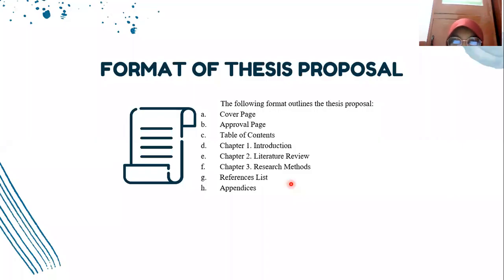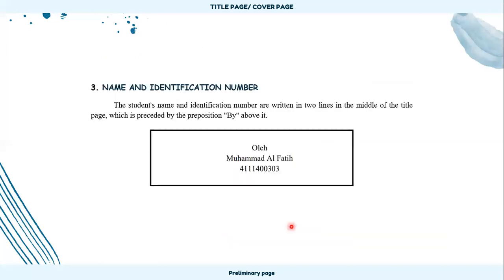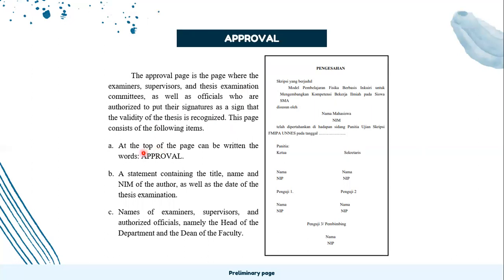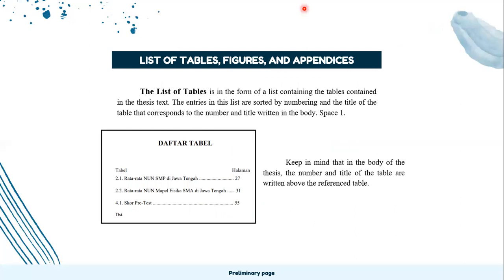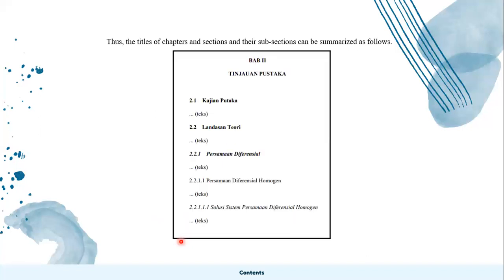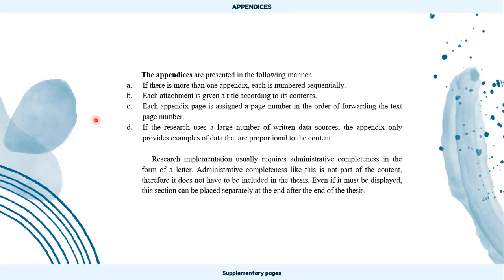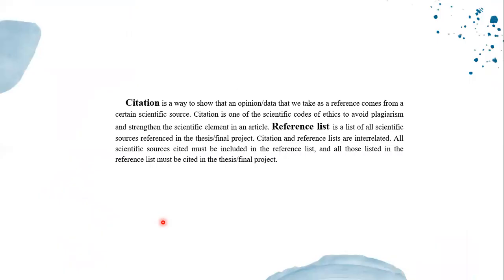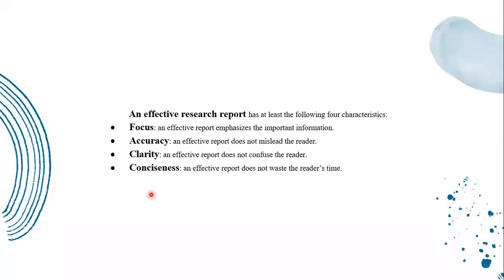Techniques for Writing Proposal and Research Report [Thesis] || GROUP 7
Hello, everyone! We are from group 7 with the members are Unzil Maughfiroh Firdausi (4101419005) and Muntabihun (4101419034) have presented about Techniques for Writing Proposal and Research Report, spesifically in thesis topic.

We hope this video is useful for you :)

~Happy watching~